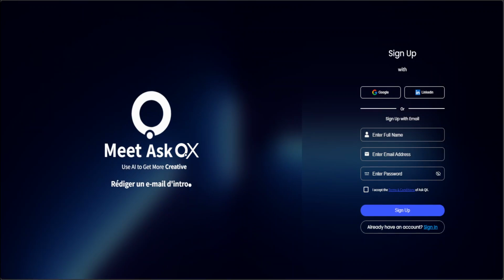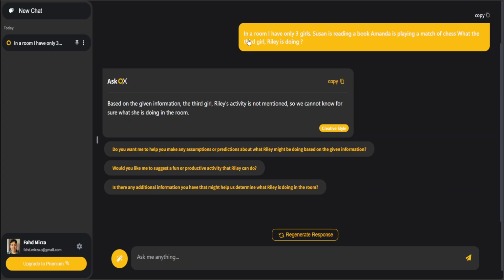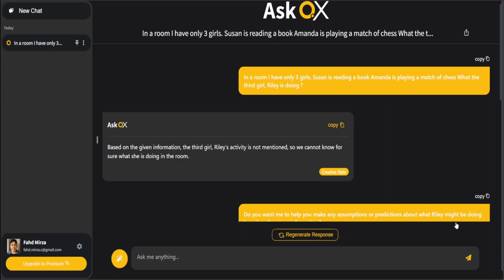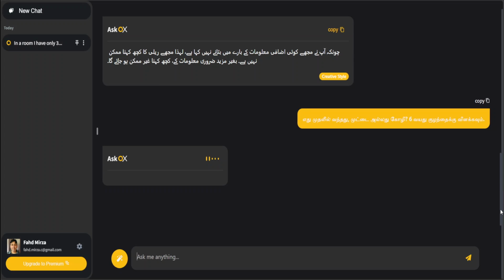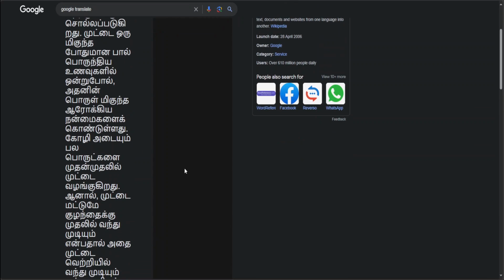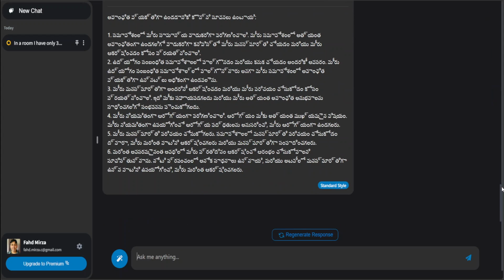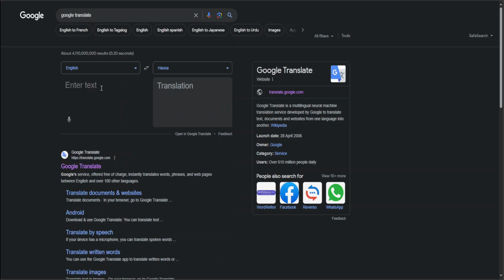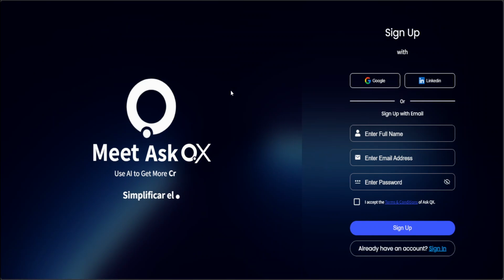AskQX - Multi-lingual AI Powered Chatbot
This video introduces AskQX which supports diverse languages with AI powered chatbot. This video was tried with Urdu, Hindi, Telugu, Tamil, Swedish and  Hausa.